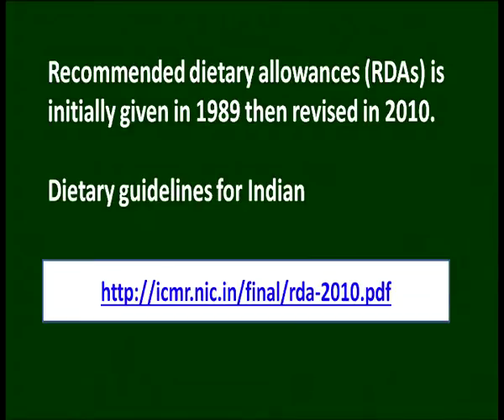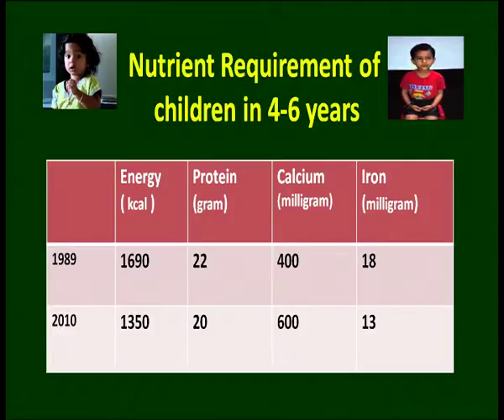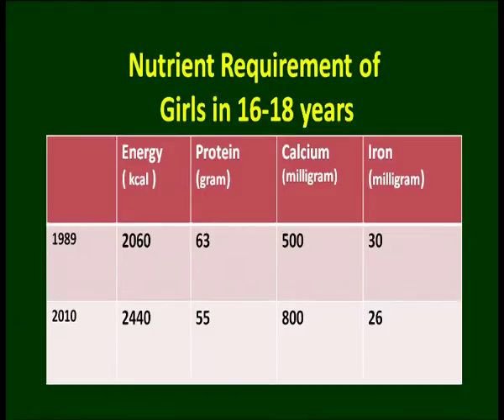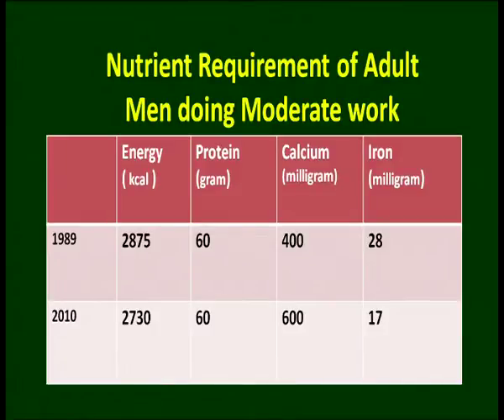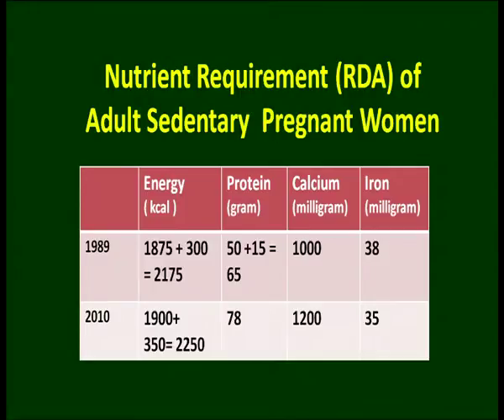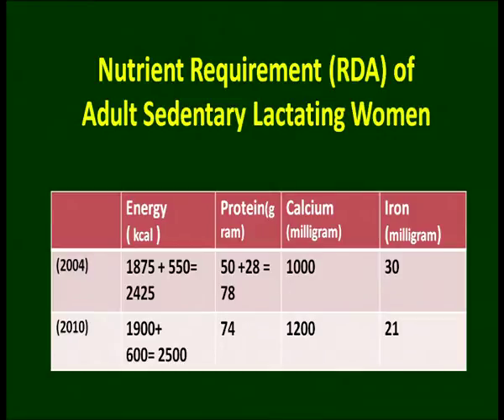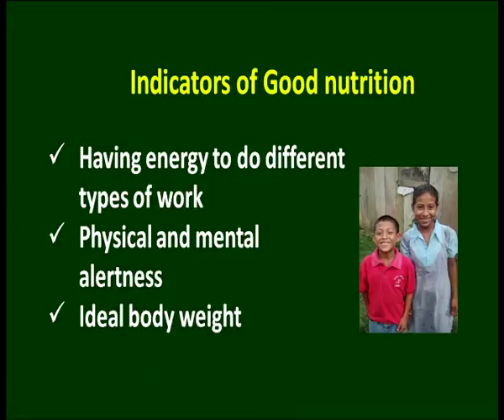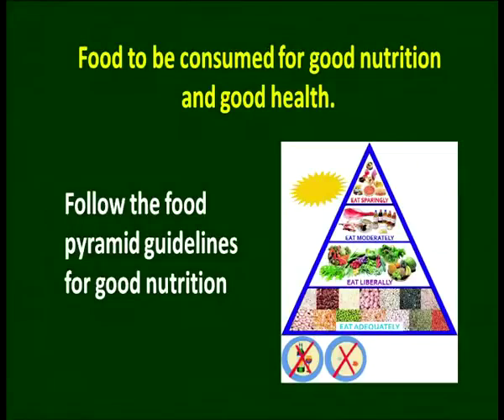Nutritional Requirements Of Indians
Courses: Home Science